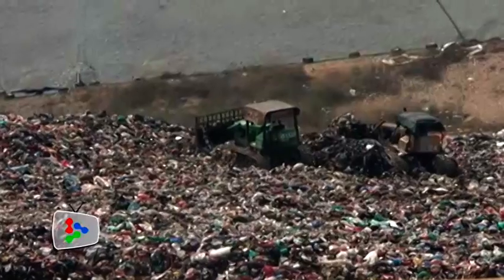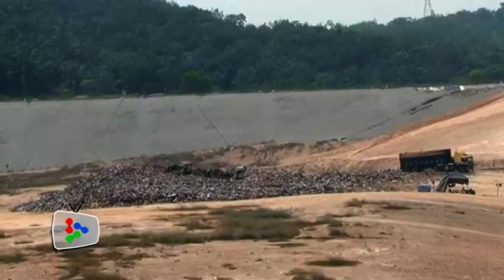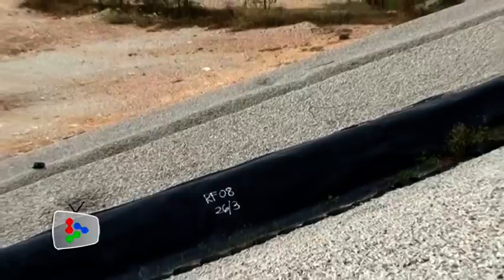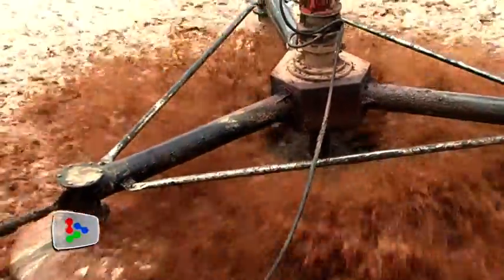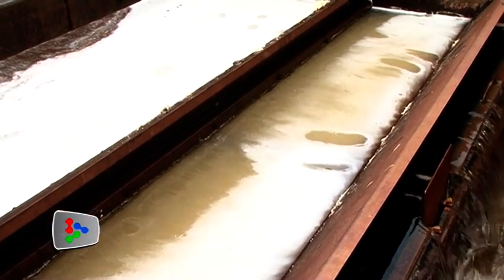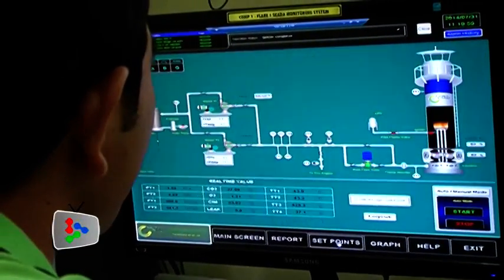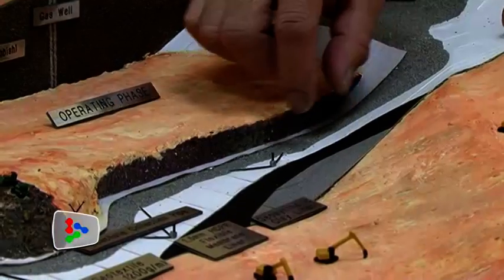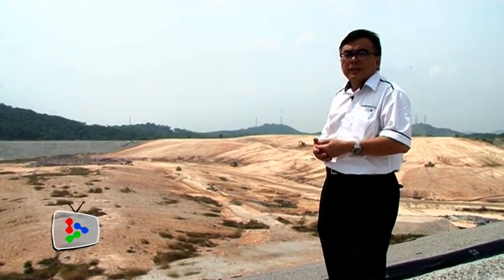Not a load of rubbish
Bukit Tagar  Sanitary Landfill points to the possible future of waste disposal in Malaysia that's environmentally friendly and sustainable.